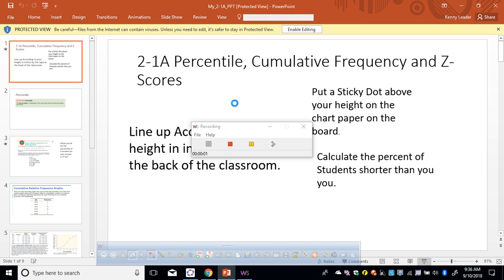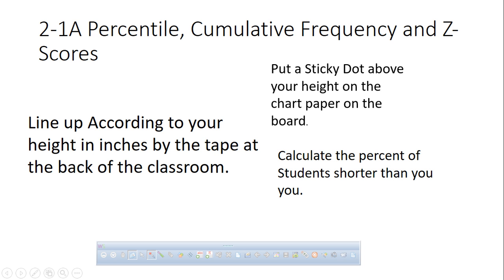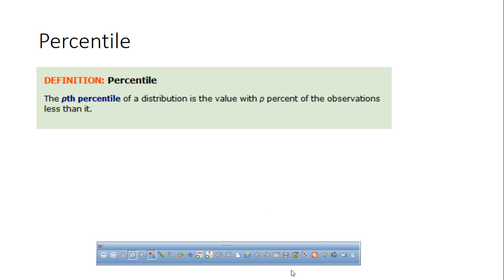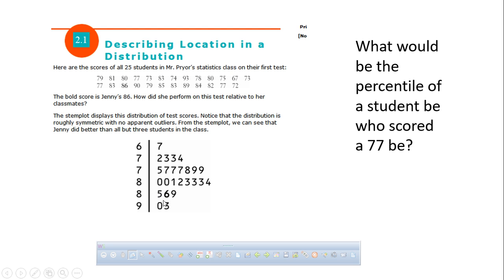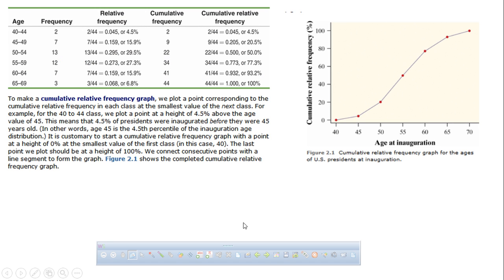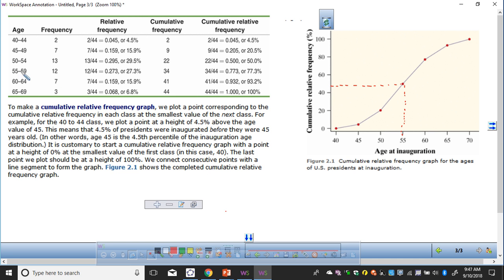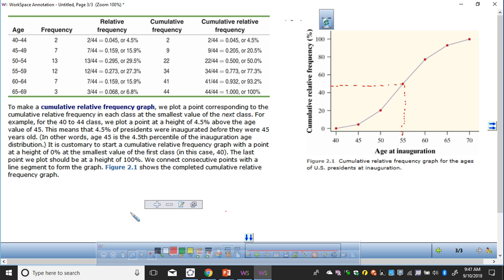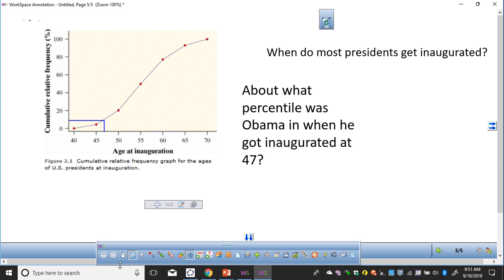September 10 2018